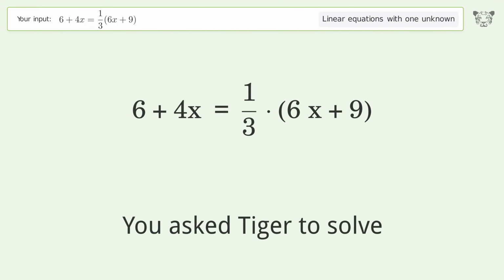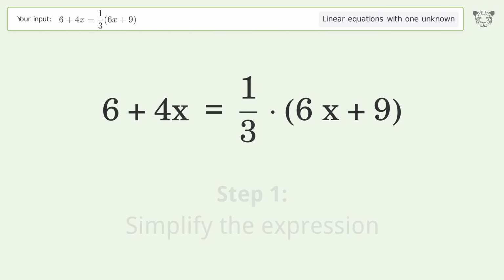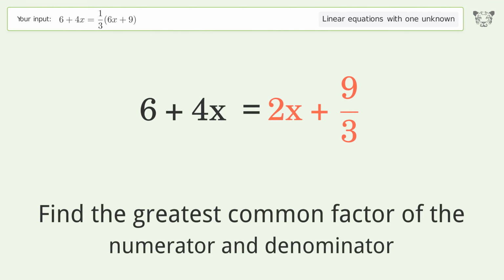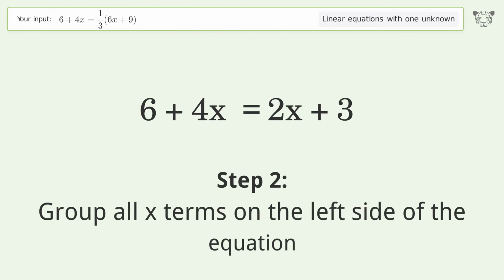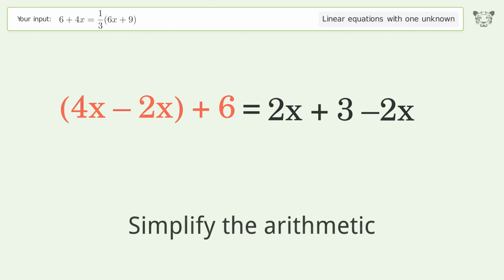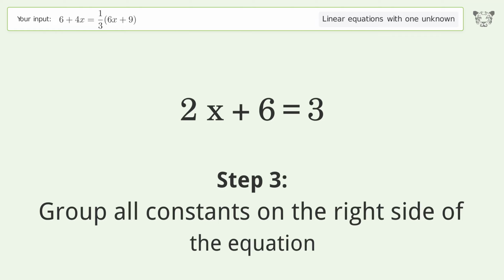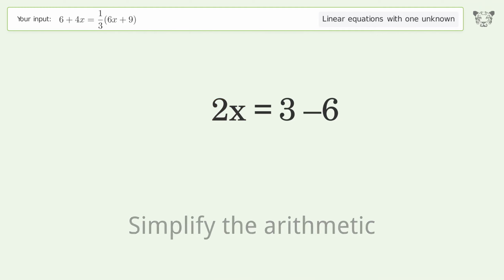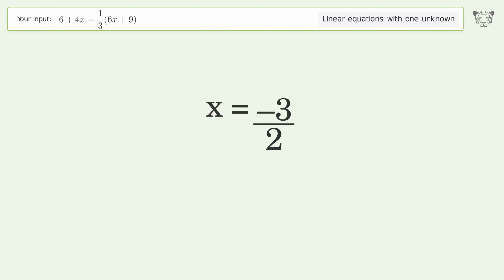Solve 6+4x=1/3(6x+9): Linear Equation Video Solution | Tiger Algebra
Struggling with 6+4x=1/3(6x+9)? Watch our step-by-step video on Tiger Algebra to master this linear equation effortlessly. Also check out for more tips and tricks for dealing with linear equations with one unknown